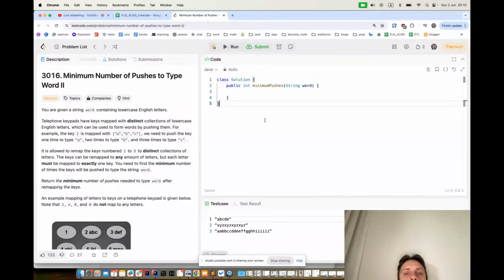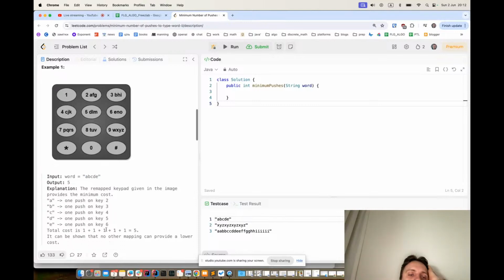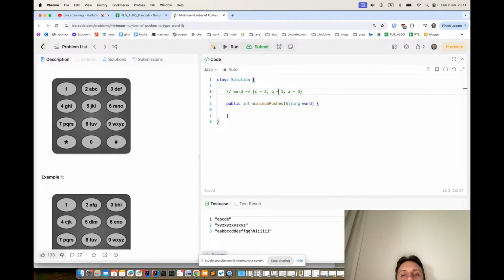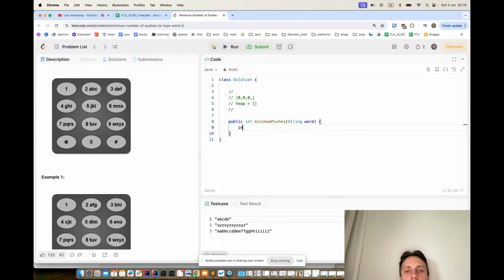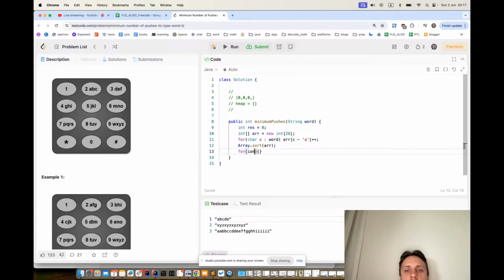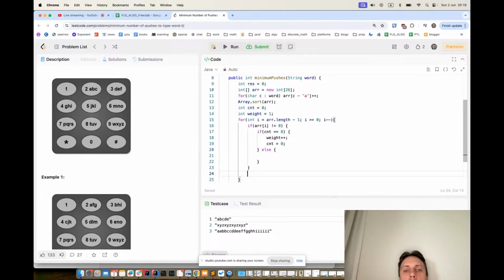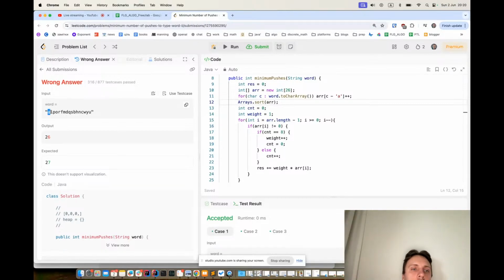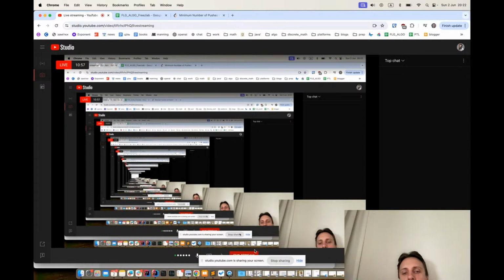Leetcode 3016. Minimum Number of Pushes to Type Word II